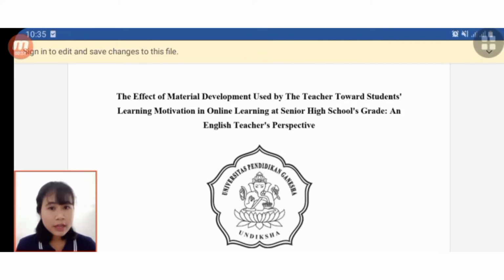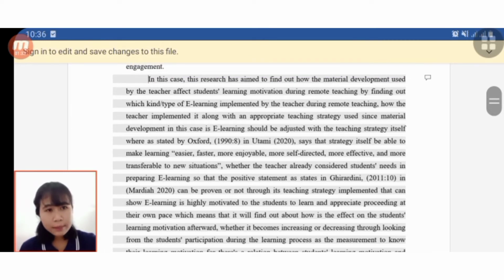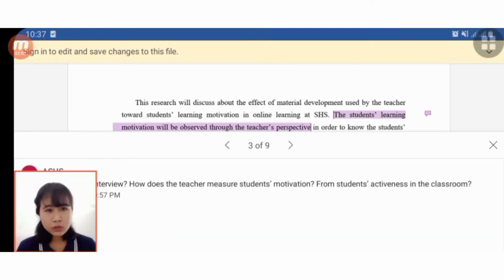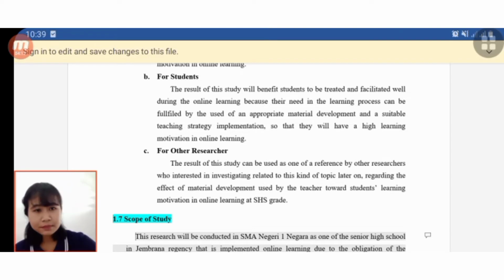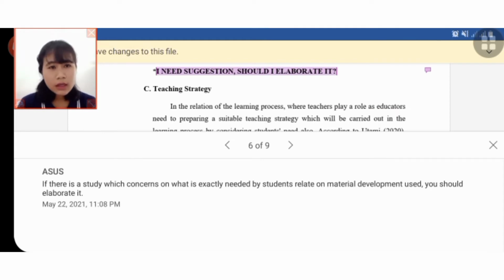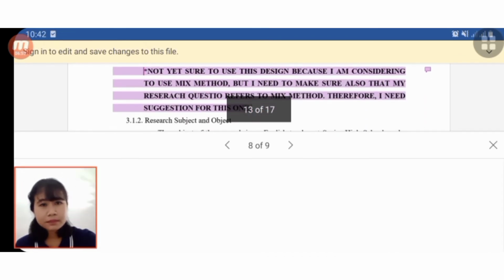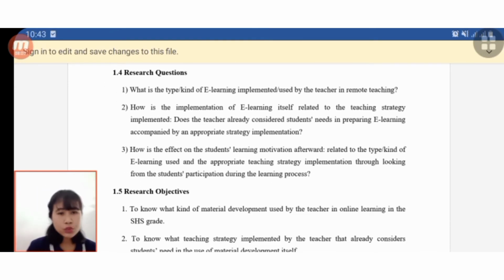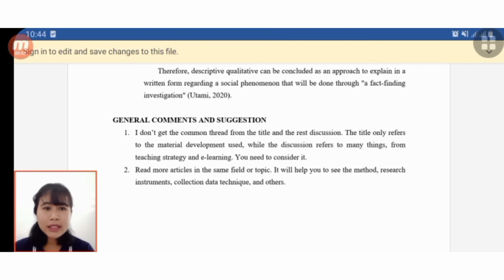PEER FEEDBACK || Research Method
Hello 🌸

My name is Ni Luh Desi Meliani from 6D class. This video is one of the task from Research Method Course.

Happy watching and Have a good day 🌸